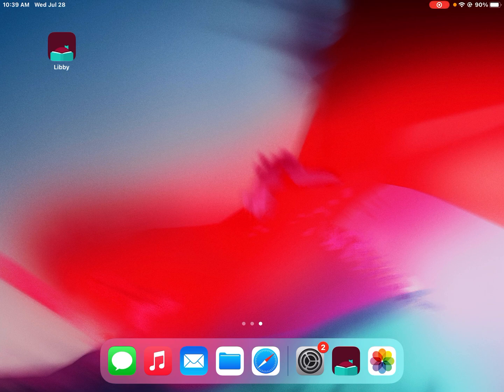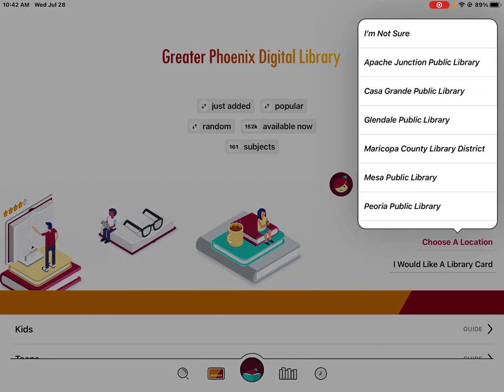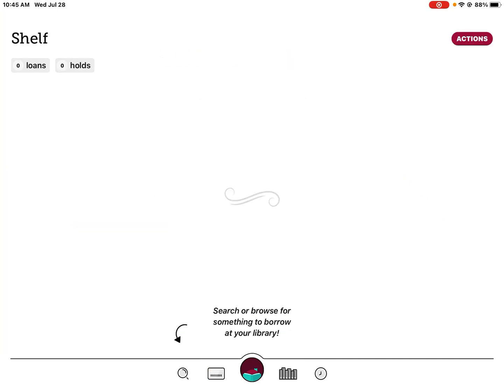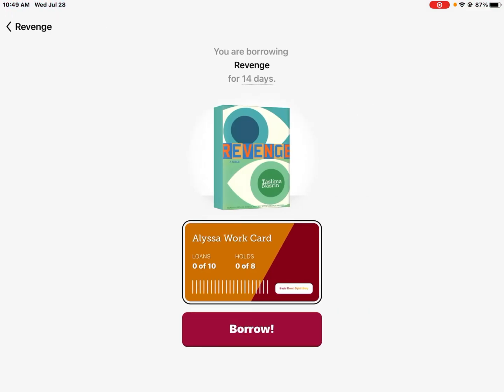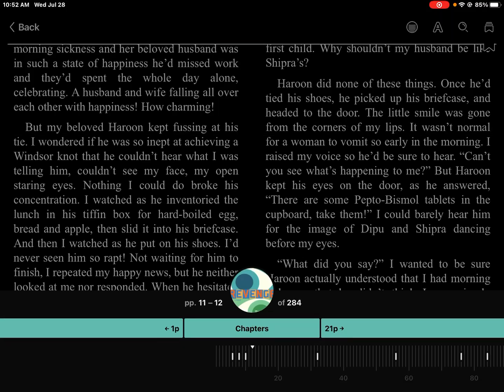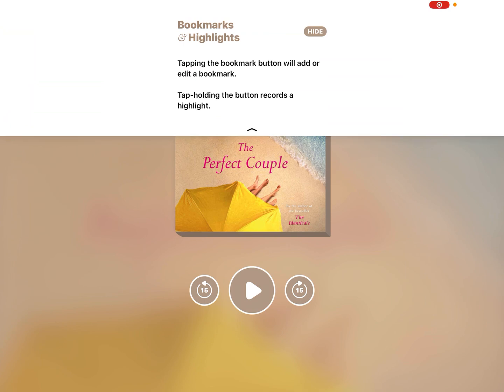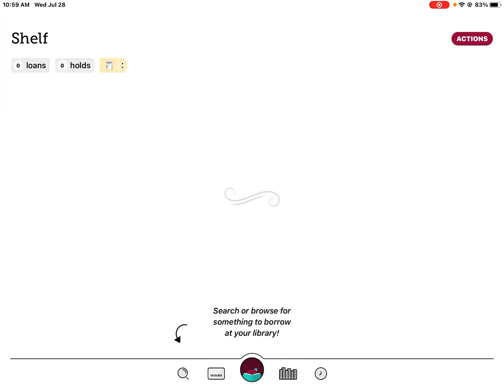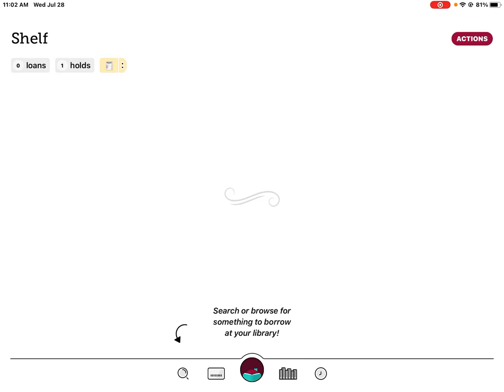Learning Libby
1.24.22 Learn how to use Libby by Overdrive with your library card!